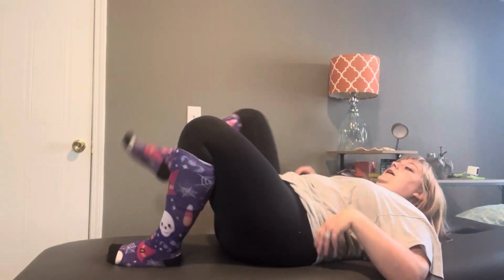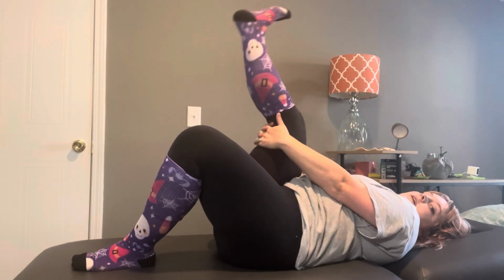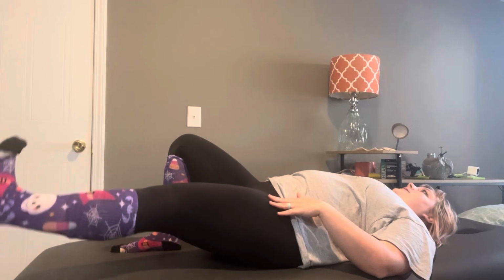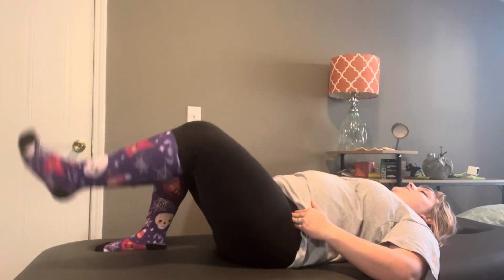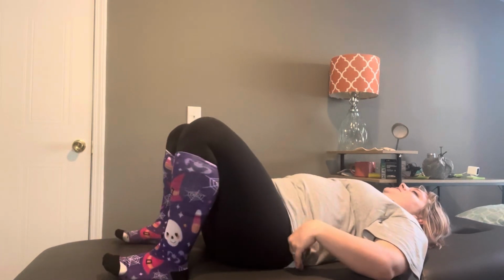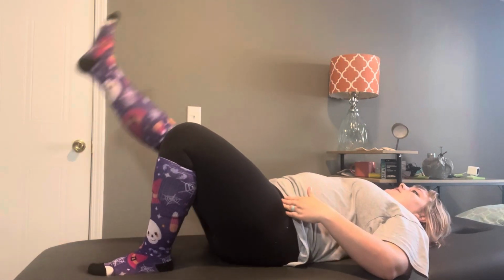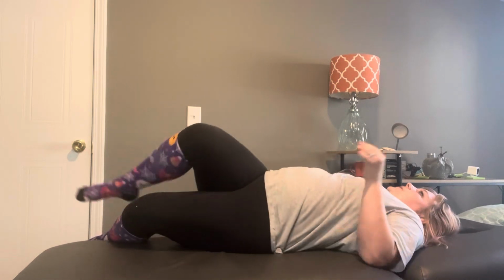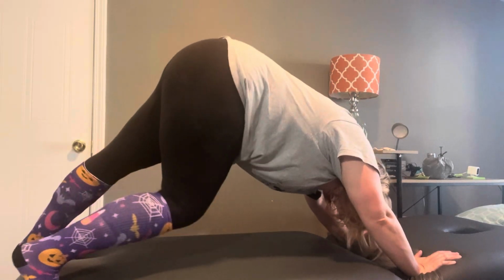Mindful Movement for Circulation